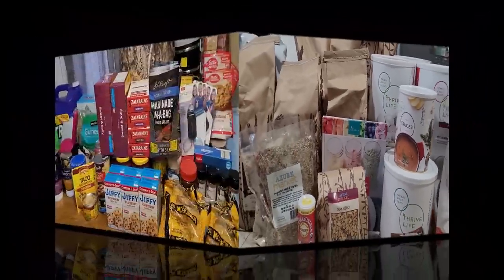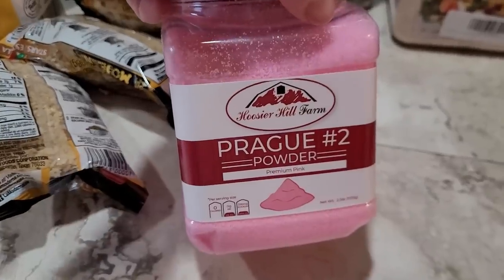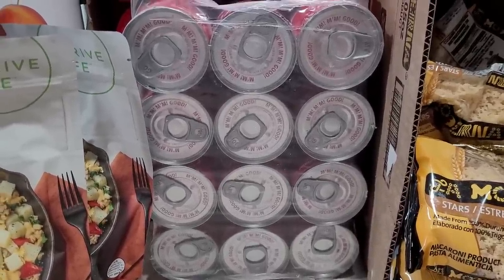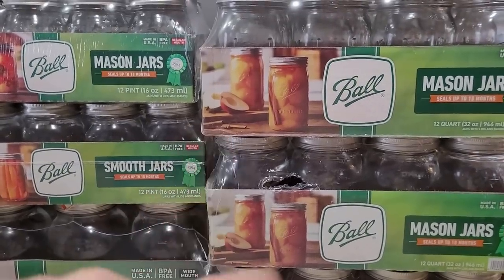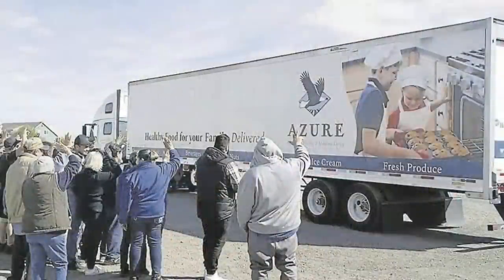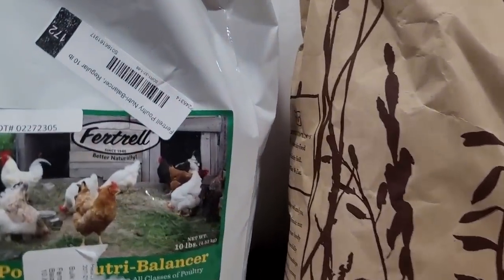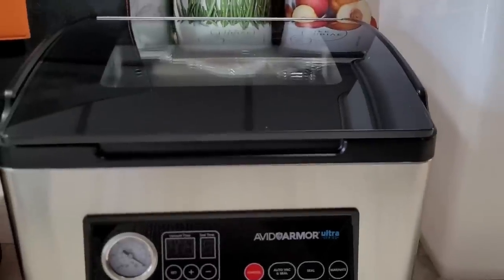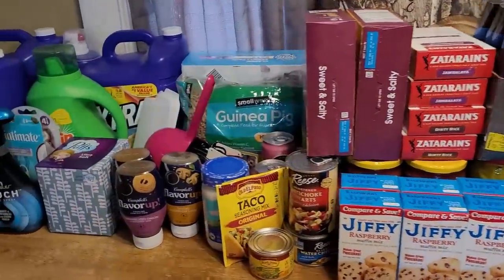Prepper Pantry Haul: Is Now the Right Time to Invest in Food and Supplies?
Hello Friends! I hope you are all enjoying a lovely Easter! This week’s prepper pantry haul was cut a little short as I was overtaken by a nasty cold. I’m sorry and I promise we will bring you part two within the next week, depending on how quickly I start feeling better!

Stacking bins:
Larger set
Smaller set

For Thrive Life sale alerts, text SALE to 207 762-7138

Trauma Pads
Burn gel
Burn cream
Onion soup & Gravy mix
Dried minced onion
Pink Curing salt
Pickling Spice
Oyster Sauce Stir fry Powder
Mini Stars pasta
Bread flour
Pop top opener
Bulk low sugar pectin
Campbell’s Soup
Chef Boyardee cups

Generators:
Solar:
Dual Fuel Gas

EMP Shield-protect your home, vehicles, and generator:  (Save $50 with this link)